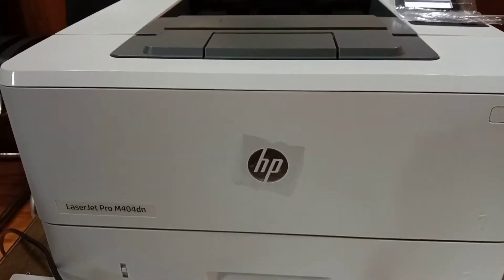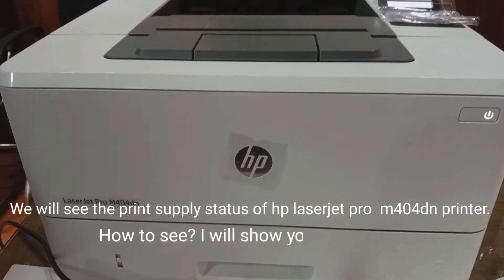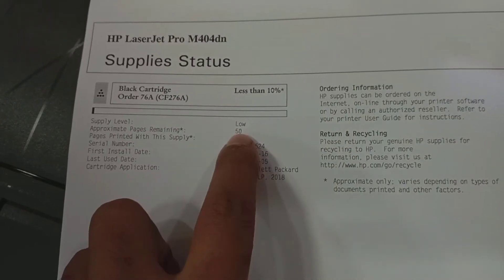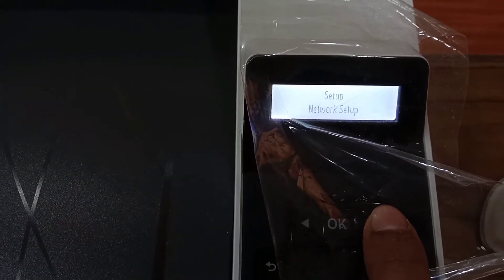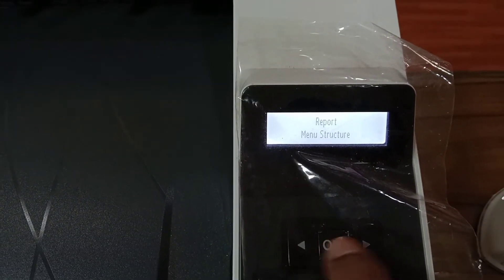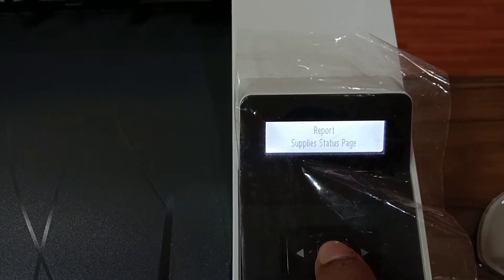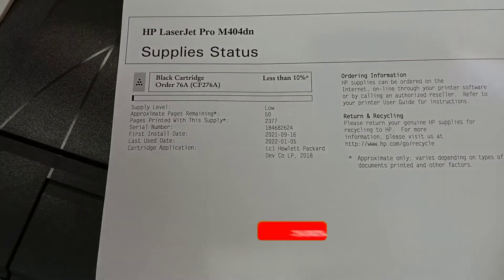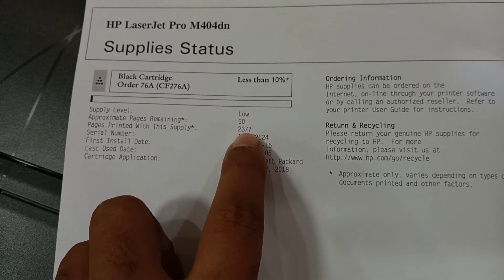How to see Printed Supplies Status of hp laserjet pro m404dn printer